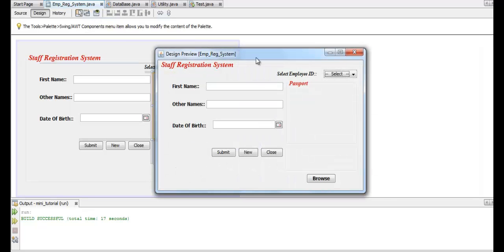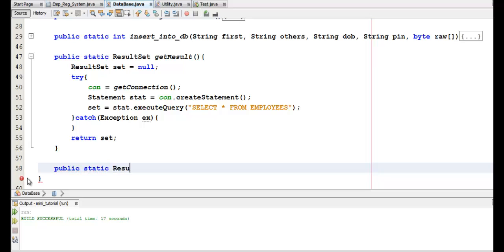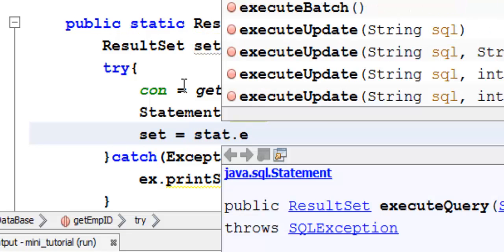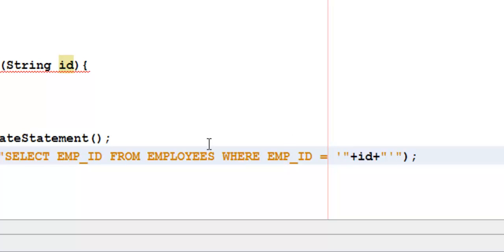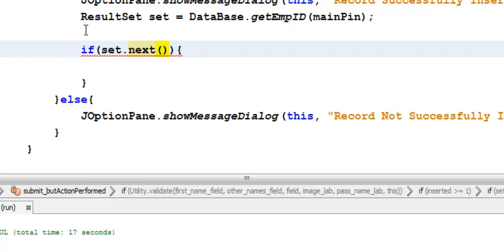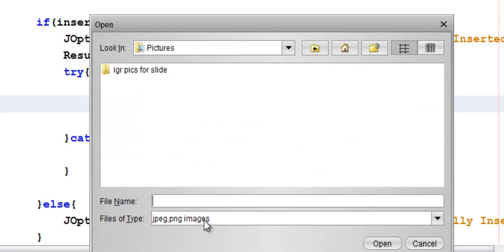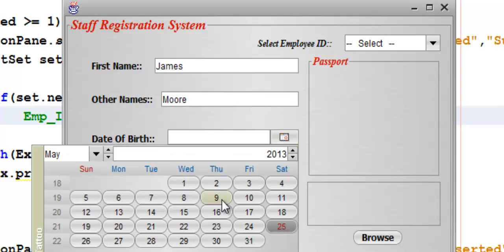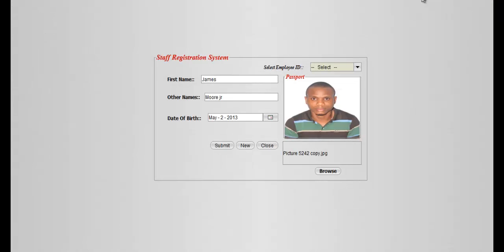Java Jdbc Tutorial 9- Live Employee Id Update